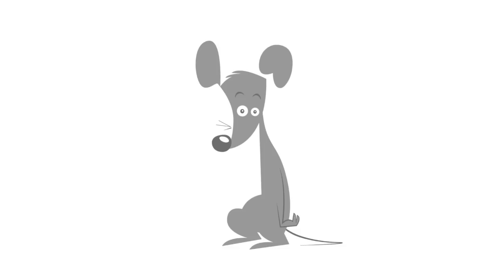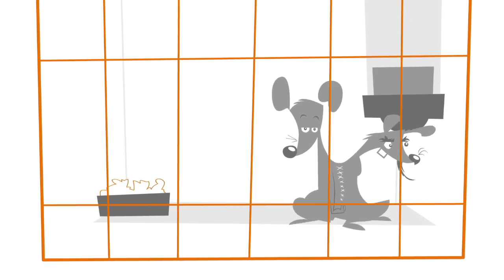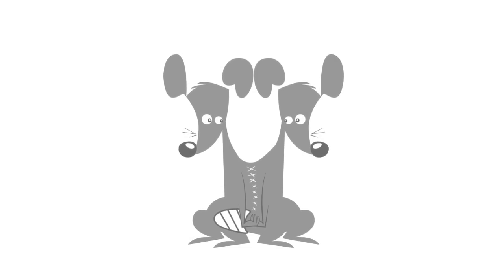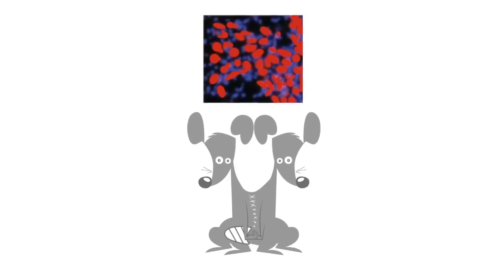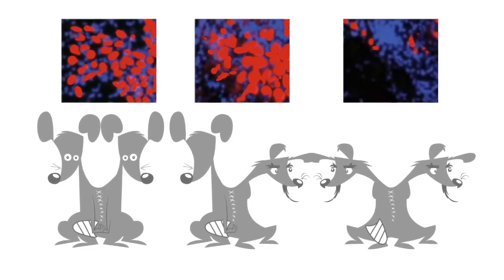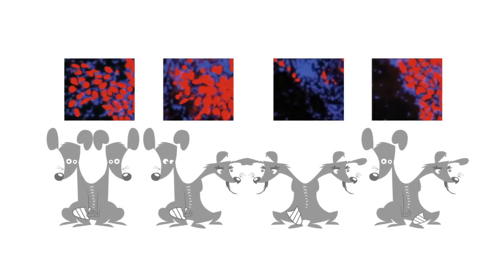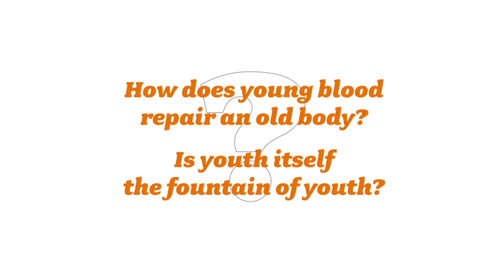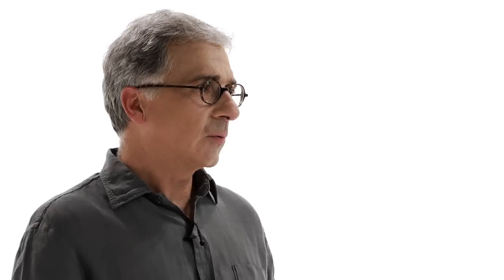Douglas Melton: Lab Mice Can Live Forever. Soon, So Will You.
Douglas Melton, Harvard University biologist, describes an experiment on parabiotic mice that may hold the key to eternal life for human beings.